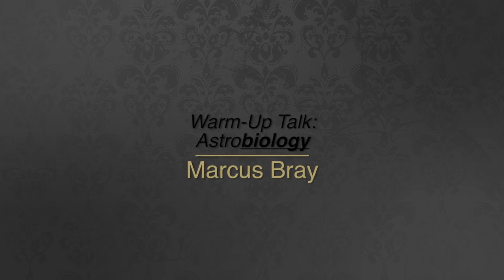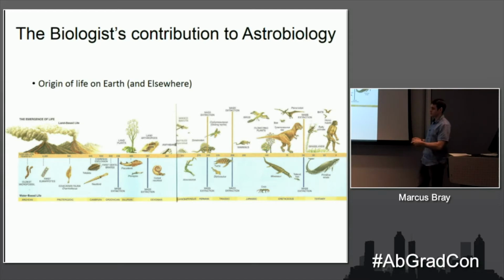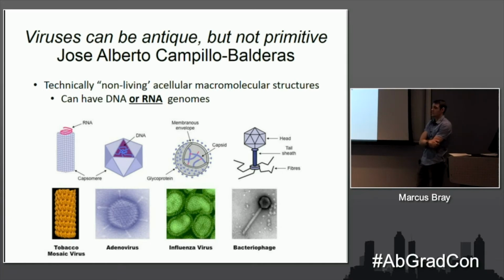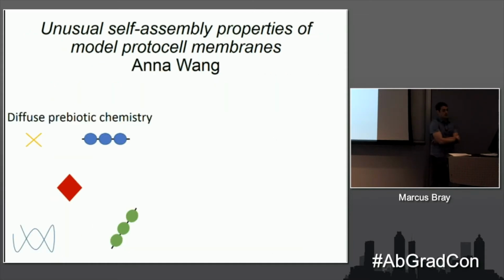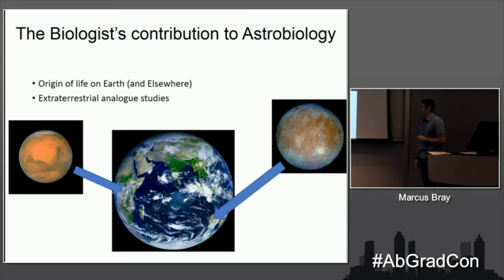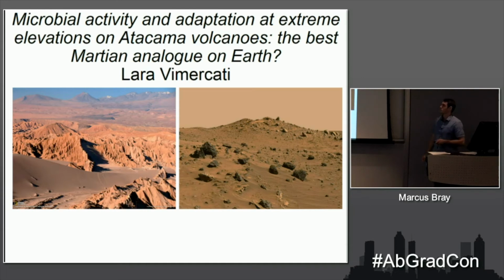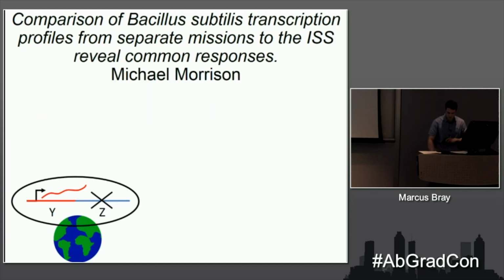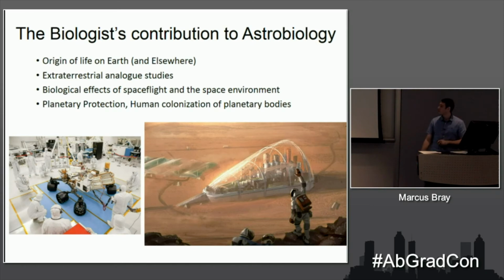AbGradCon 2018: Marcus Bray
Title: "Warm-up Talk: AstroBIOLOGY"
Speaker: Marcus Bray

AbGradCon 2018
June 4th-8th
Atlanta, GA

These meetings have been wildly successful both when connected to AbSciCon, and as stand-alone conferences. Since it is organized and attended by only graduate students, post docs, and select undergraduates, AbGradCon is an ideal venue for the next generation of career astrobiologists to form bonds, share ideas, and discuss the issues that will shape the future of the field.